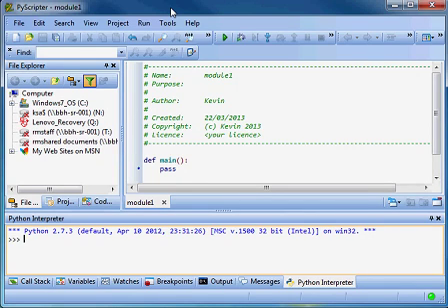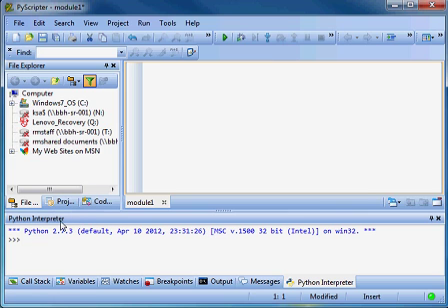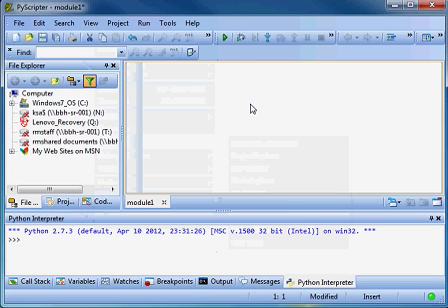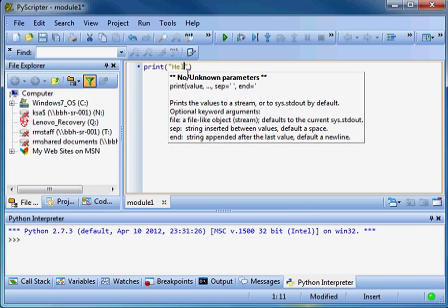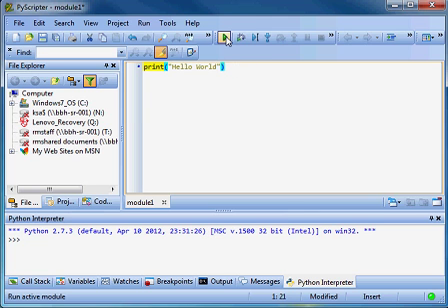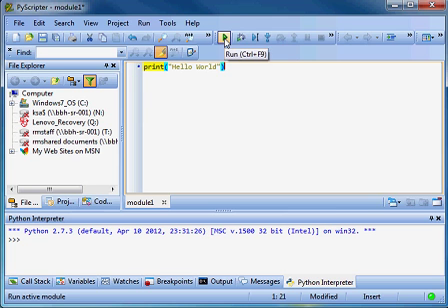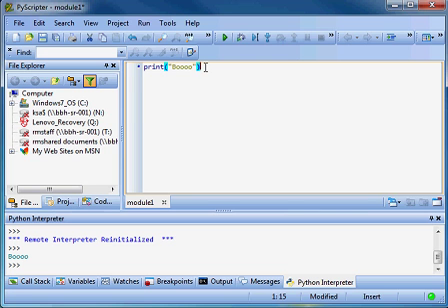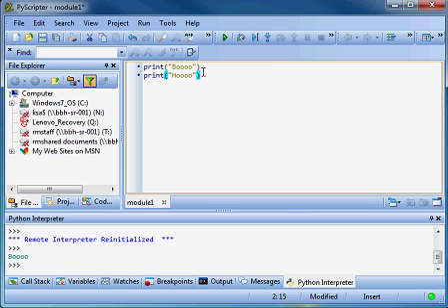Tutorial 1 - Printing Text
A simple tutorial on printing text in Python